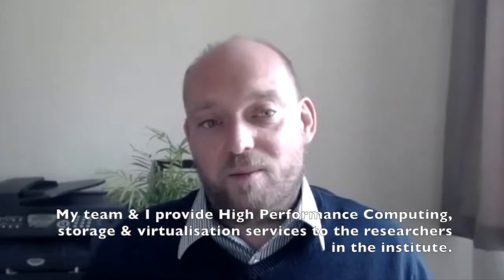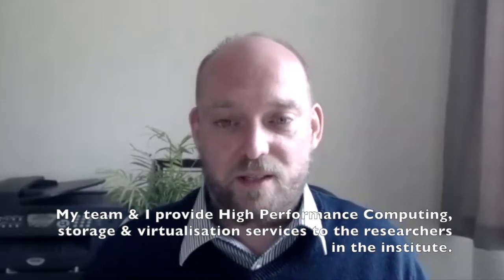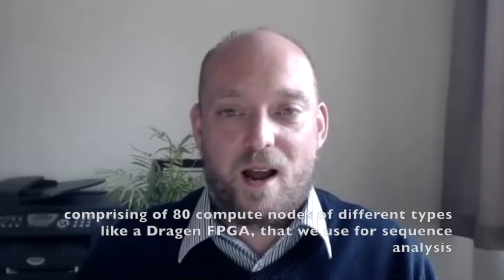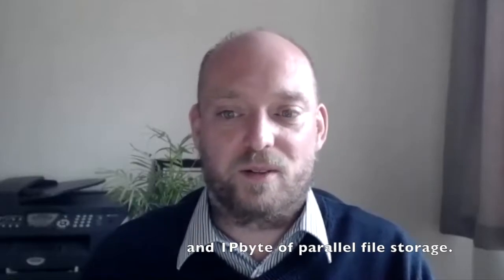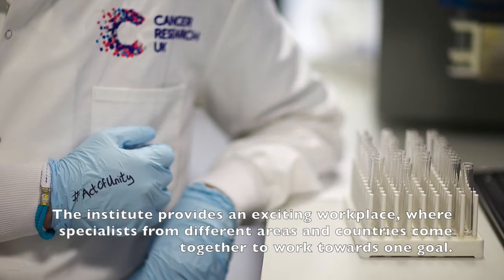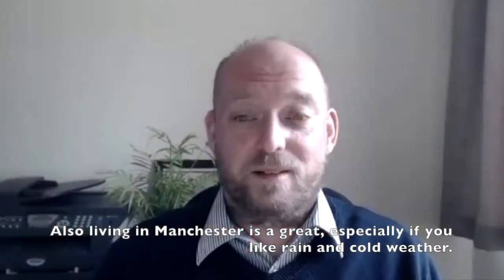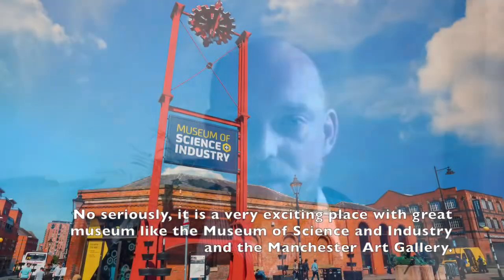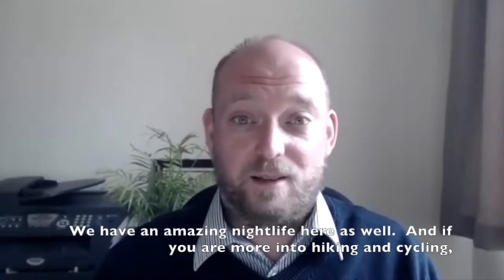Now Closed - Job opportunity: High Performance Computing (HPC) System Engineer (Linux)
Marek Dynowski, manager of the CRUK MI Scientific Computing Team, presents this exciting opportunity to work in a dynamic team.
The successful applicant will help administer Linux based computing and storage systems used for scientific data analysis at the CRUK Manchester Institute and will provide user support. Calculations are performed on a heterogeneous 1,500 core HPC Linux cluster that is attached to several storage systems and resides in a dedicated data centre on site.

The post will suit an individual looking to join a highly interdisciplinary environment that combines biology with computer science, mathematics, and software engineering, with the end goal of advancing our understanding the cancer genome.

Starting Salary: in the range: £32,800 - £46,850 (dependent upon experience)
Closing Date: 01/08/2021
Duration of Post: permanent position
Reference: MI/21/05_2